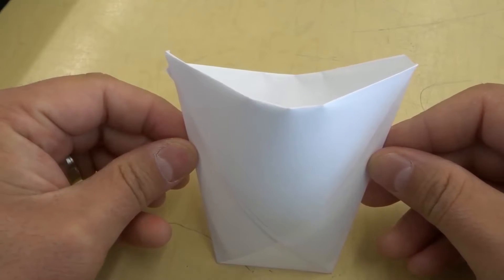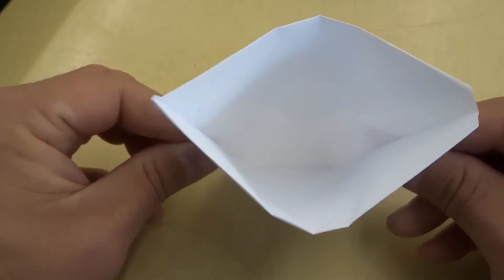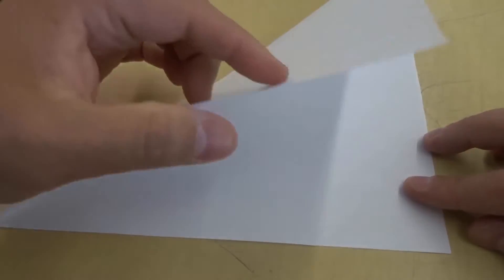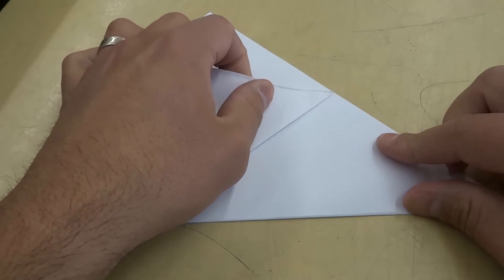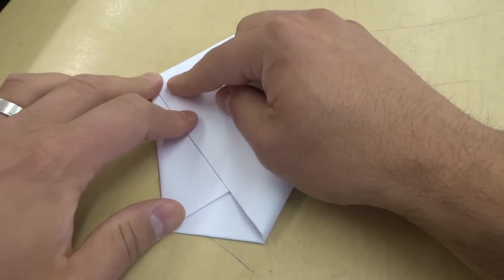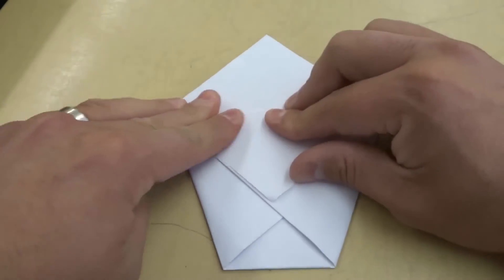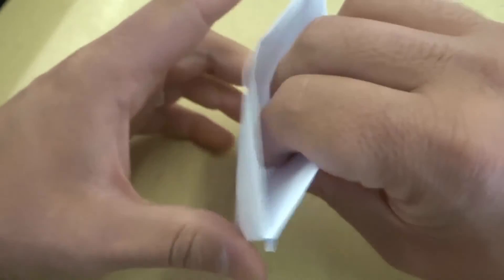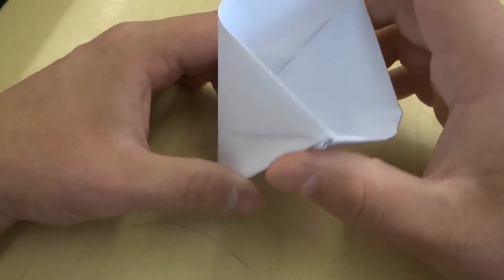How To Make A Paper Cup Easily-Tutorial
In this video, I show you how to make a paper cup. It is actually a really easy tutorial, and you can have your own paper cup made in only a few minutes. The process is also simple enough that you can memorize the steps and repeat the process whenever you want. The hardest part about this tutorial is actually getting to the point where you have a square sheet of paper that you created from a rectangular sheet of paper. This paper cup can hold anything, and it can even hold a liquid like water for a short period of time.